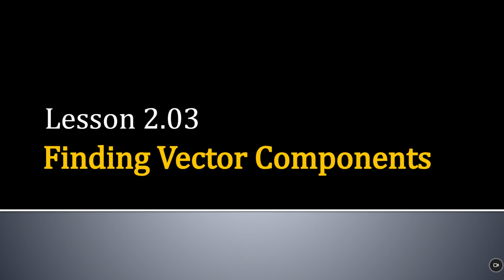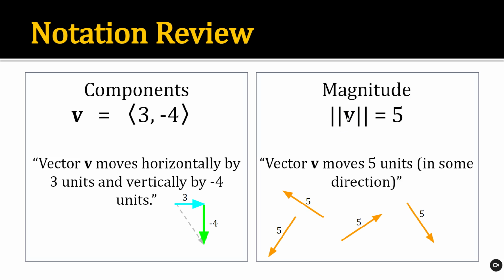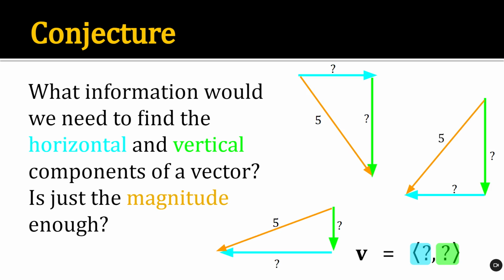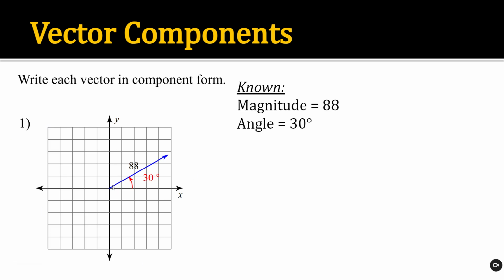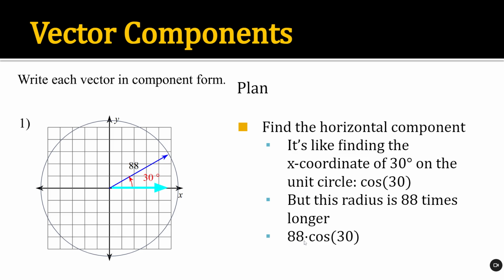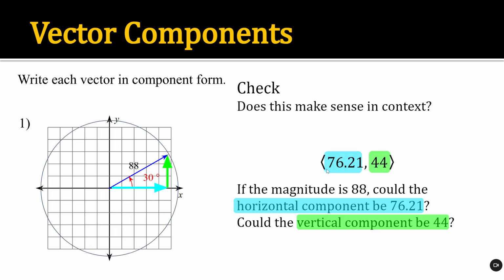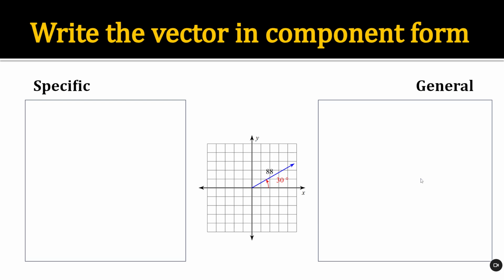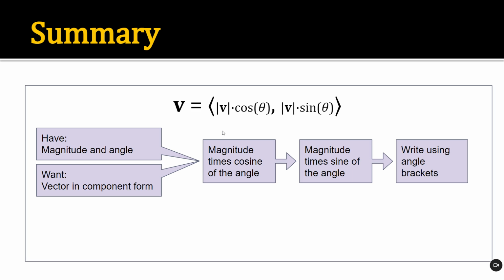Finding Vector Components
Using trigonometry to find vector components of a vector with a known magnitude and direction.